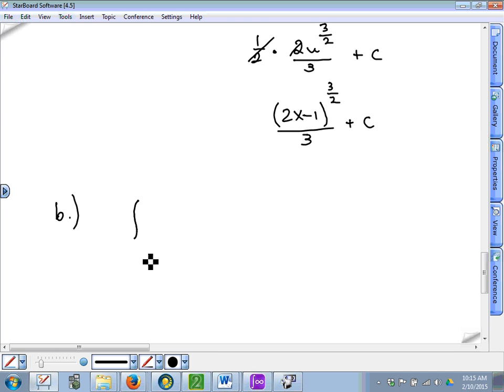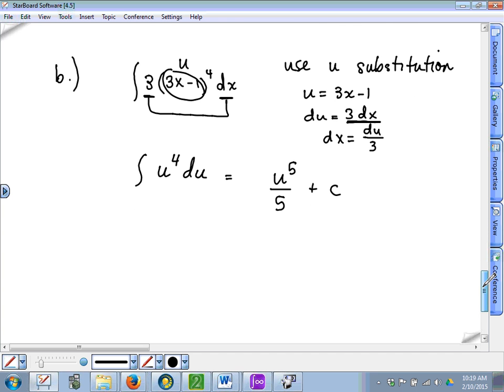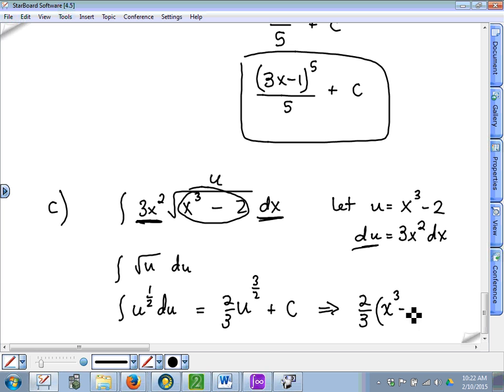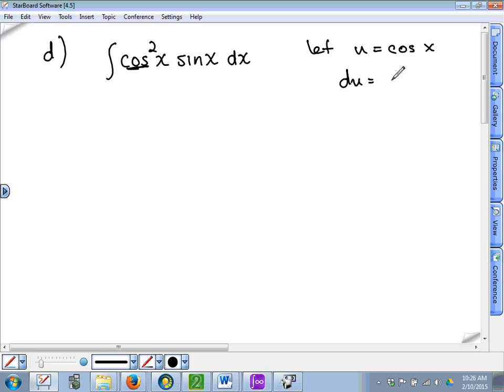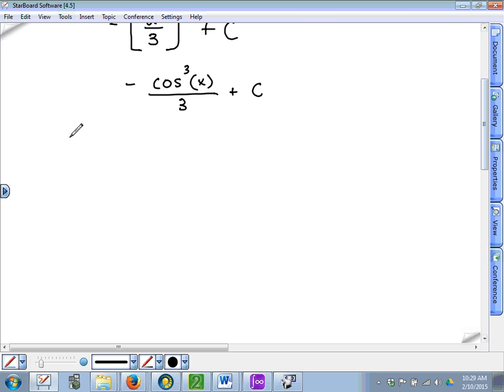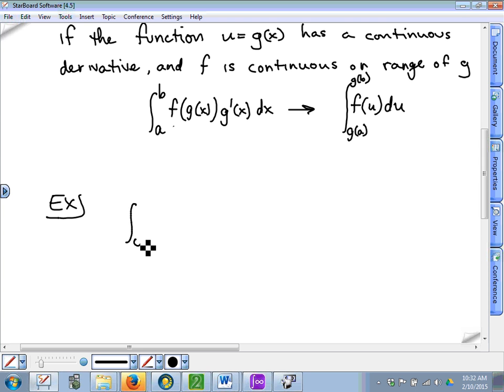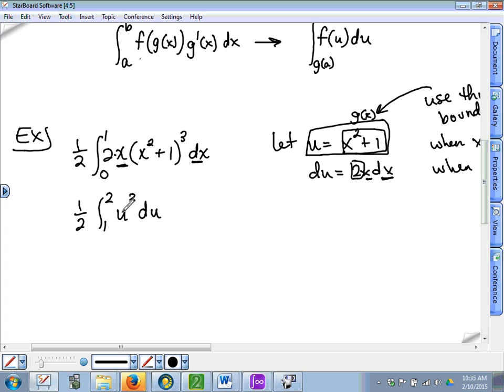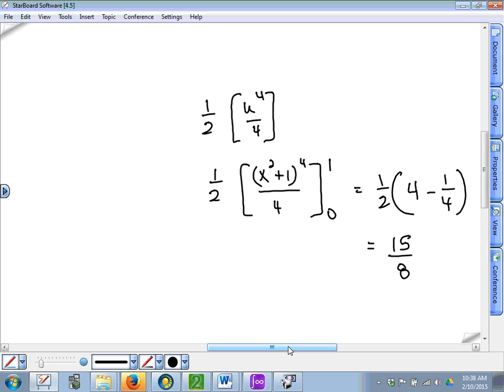4.5 part 2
change of variables and definite integrals